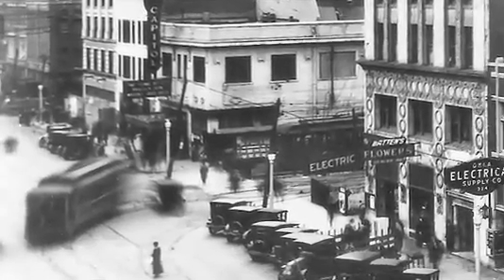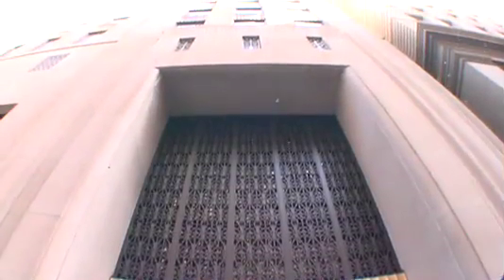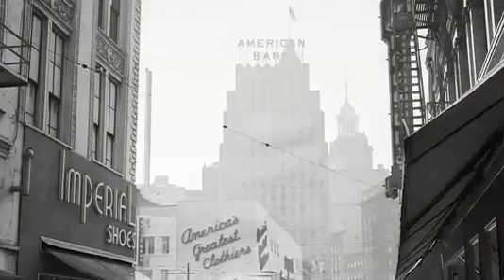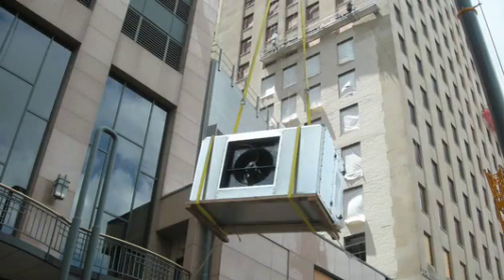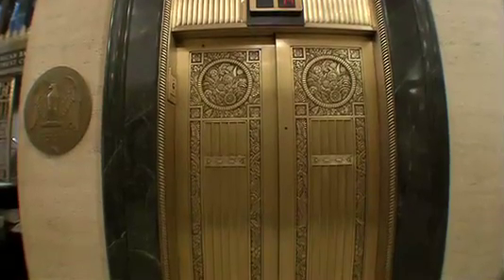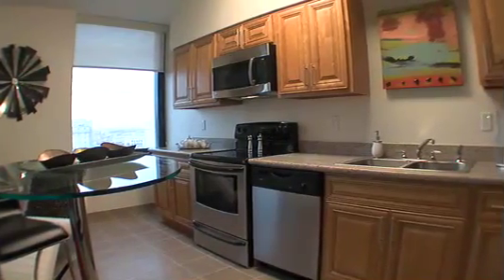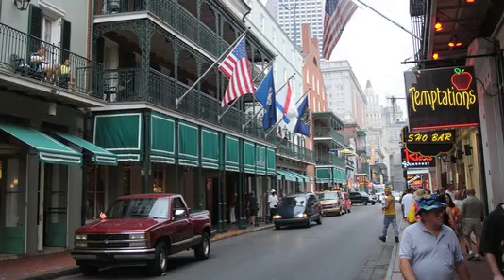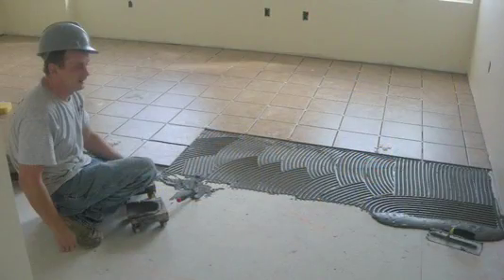200 Carondelet | New Orleans, LA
This video profile the development of 200 Carondelet in New Orleans Louisiana. This video was produced by BCLIP to profile a unique use of tax credits and housing initiatives by the developer to re-build one of the cities architectural treasures after Hurricane Katrina.

200 Carondelet is a historic 24-story skyscraper located in the heart of the Central Business District. Built in 1929 and listed on the National Register of Historic Places in 1986, 200 Carondelet offers residents a stylized exterior from the past with a state of the art interior complete with all the modern day amenities. According to the Louisiana National Register of Historic Places, 200 Carondelet "is only one of four Modernistic skyscrapers in the state and the only one in New Orleans." -- --